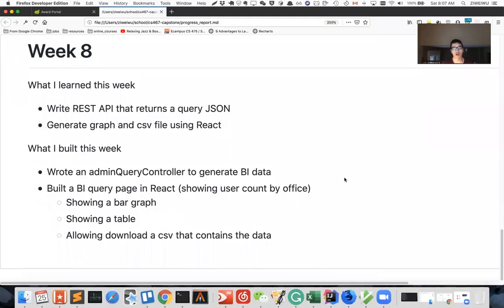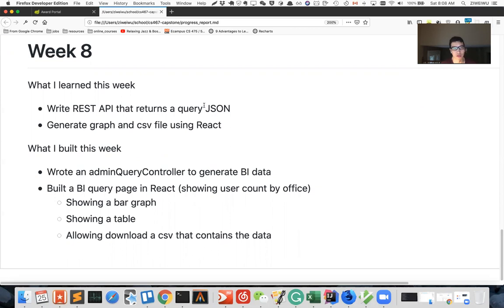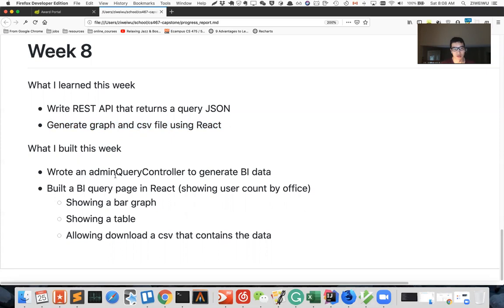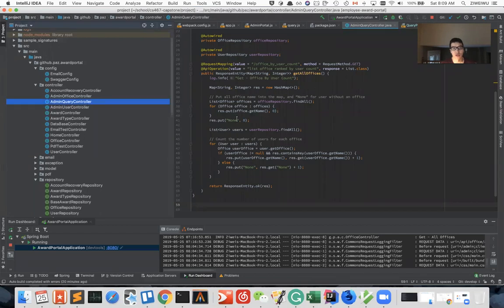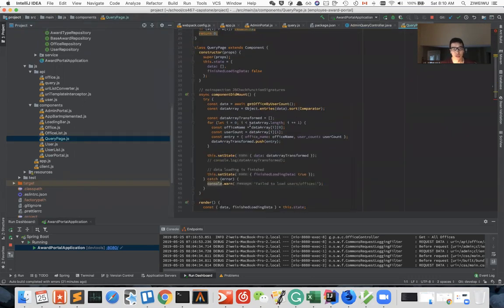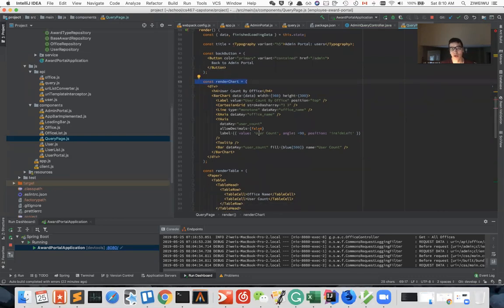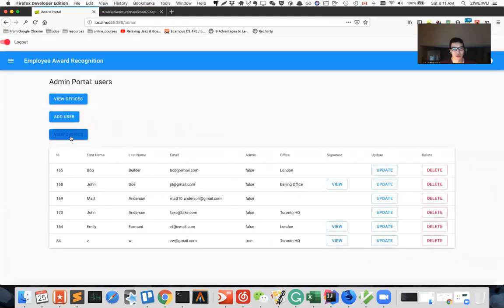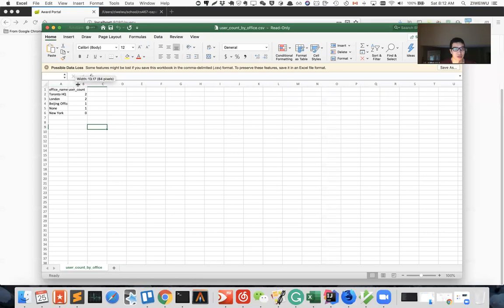cs467 progress report week8